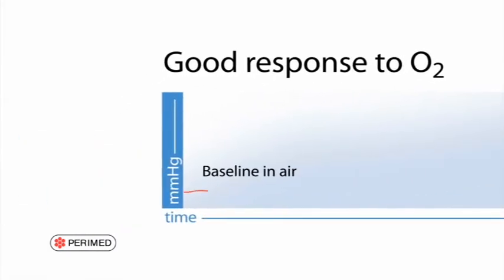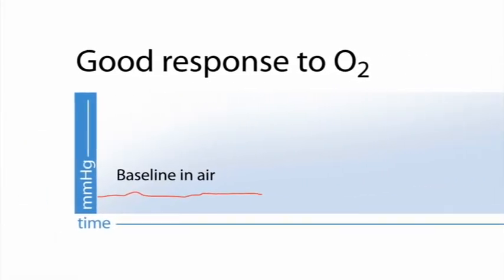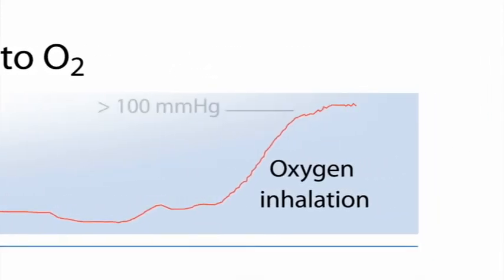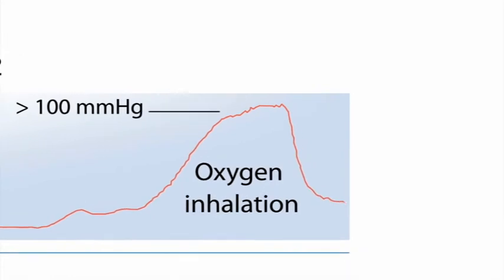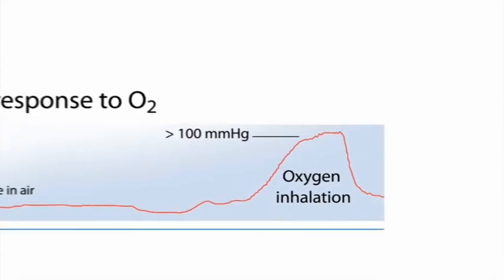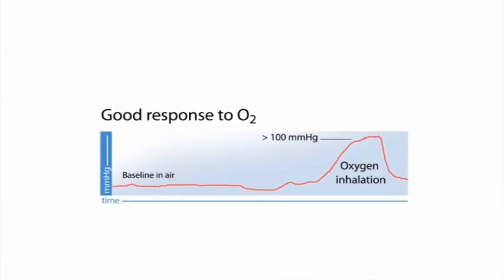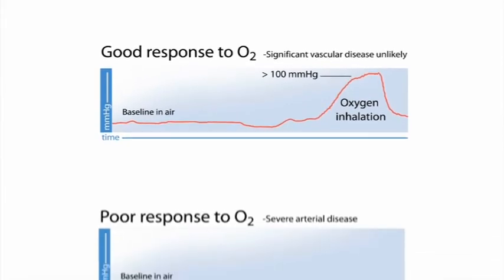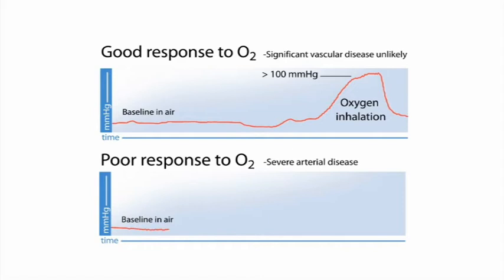Transcutaneous Oximetry - Part 3 - Screening for Vascular Disease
A lecture by Dr. Caroline Fife on interpretation of tcpO2 (transcutaneous oxygen) values, part 3.